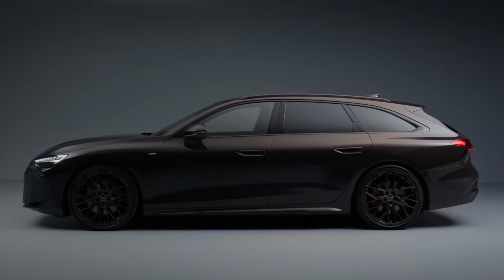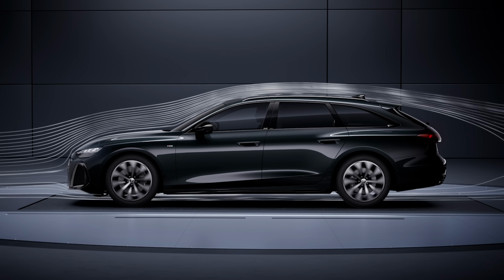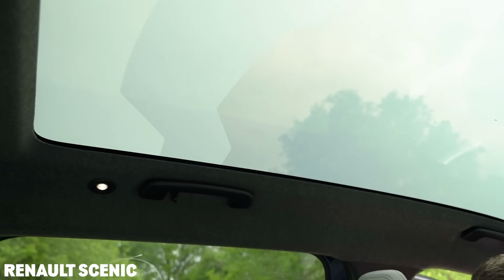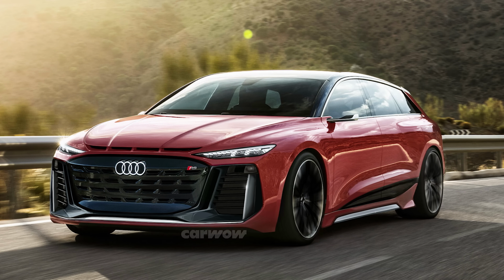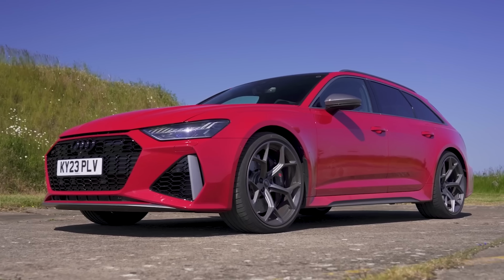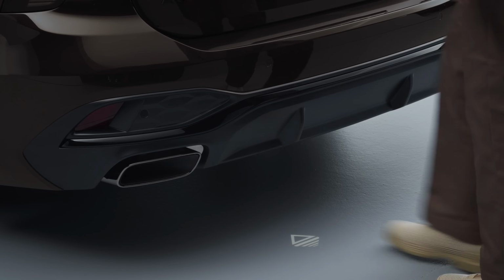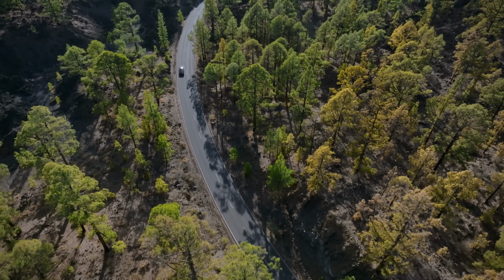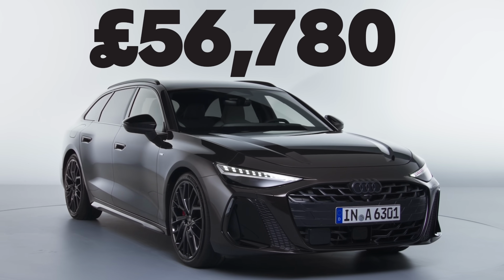New Audi A6 revealed: it has something BMW doesn't…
This is the all-new Audi A6 Avant!

Audi has reversed its naming policy of even-numbered cars being electric only, so the new A6 Avant will come with both petrol and diesel engines! The question is, what else has changed? Let’s take a closer look.

On the outside, the A6 has undergone a design overhaul, but it is still distinctly an Audi. Up front, there’s a large aggressive grille, flanked on either side by sharp headlights. Being an Audi, it’s naturally equipped with fantastic headlights, which come with the option to personalise in several different ways. Along the side the car sports flush door handles, and at the back there’s a large wraparound light bar, as well as a set of taillights. And of course, given it’s powered by a petrol or diesel engine, there looks to be a set of real exhaust tips as well!

The A6 also looks super smart on the inside. It’s equipped with Audi’s latest panoramic driving display, as well as the option to add a third screen for the front passenger! The A6 is likely to be equipped with soft-touch materials throughout most of the cabin, and there are ambient lights fitted throughout. It looks seriously impressive!

Regarding engines in the UK, there will be a choice of a 2-litre 4-cylinder turbo petrol or diesel engine. The petrol is front-wheel drive, while the diesel comes with a mild hybrid system and is equipped with Quattro all-wheel-drive - both cars produce 204hp. Elsewhere a 3-litre turbo V6 will also be available, and an S6 is also in the works. We also hope that a petrol-powered RS6 will arrive in the not-too-distant future!

The new Audi A6 goes on sale from April 1st 2025 costing from £52,500. So is it the best premium estate around? Or is a 5 Series Touring the better option? You’ll need to stick with Mat to see for yourself!

Chapters
00:00 Intro
00:27 Design
01:59 Naming Strategy
02:26 Interior
03:00 Engines
04:23 RS6
06:38 Practicality
07:38 Tech
08:27 Sound
08:55 Chassis
10:08 Price